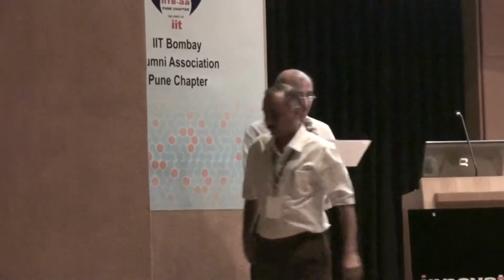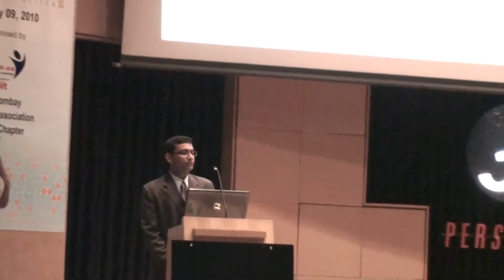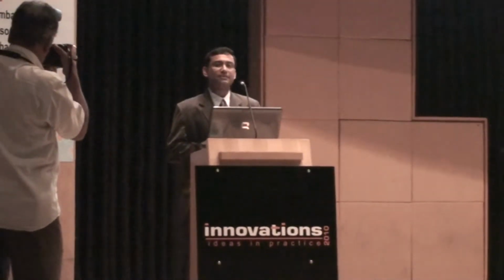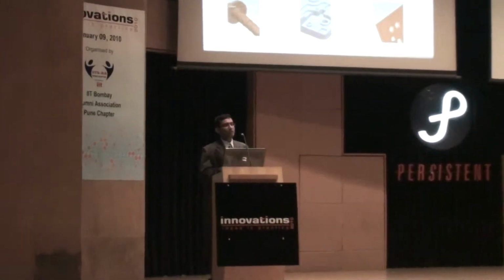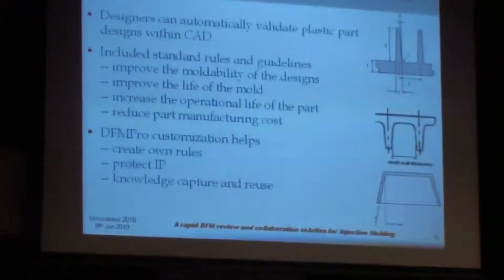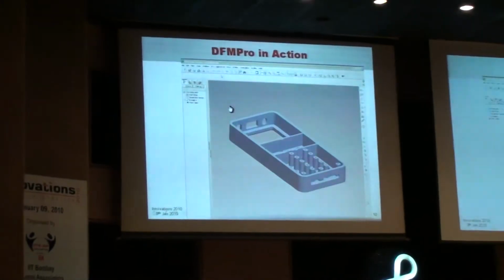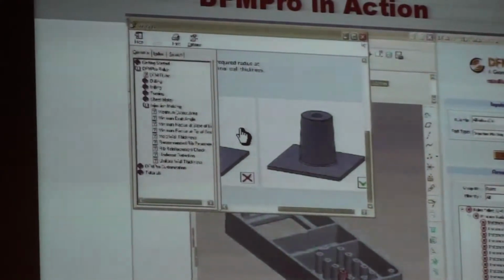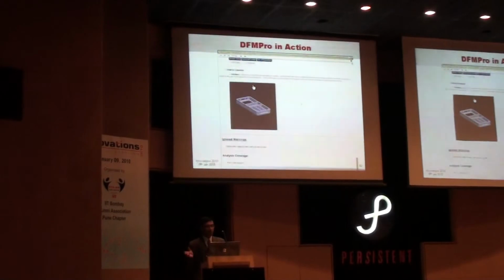Innovations 2010 - DFMPro Presentation